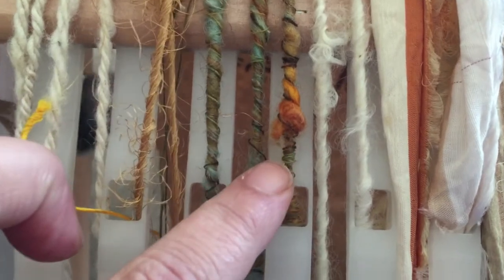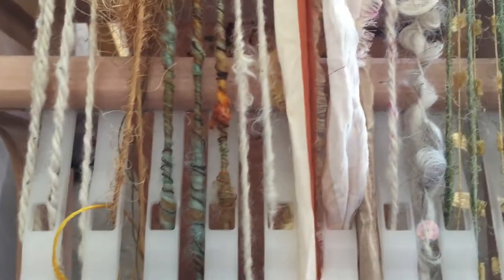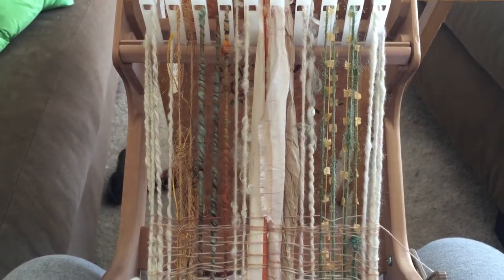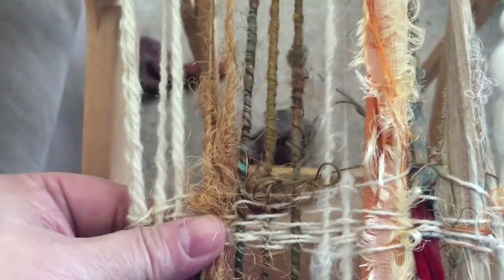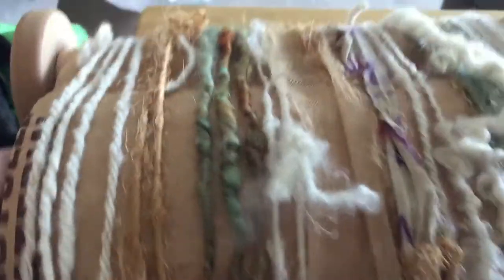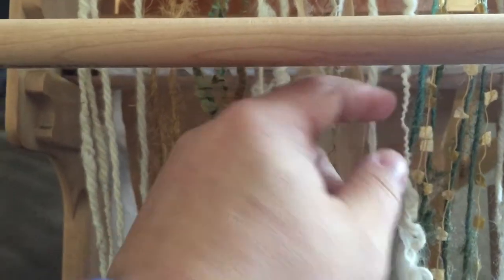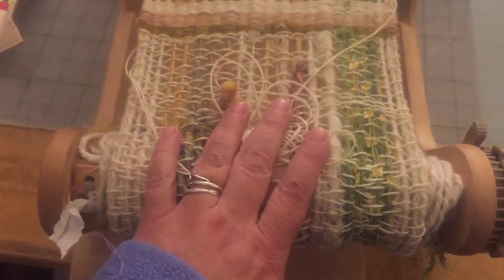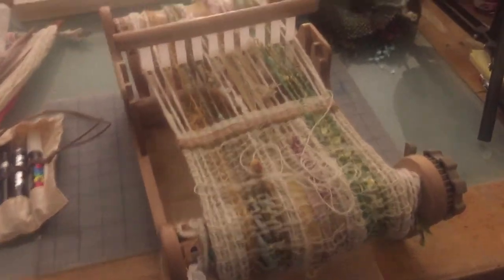Weave-o-Rama vlogmas: Finishing that woven art yarn scarf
Day 5 vlogmas. Today was a chill Sunday, watching GenX 80s movies and weaving. I finished that art yarn scarf.

Here is the video on how to do a hemstitch finish

Join the Urban GypZ fiber Art Collective. It’s a private FB Group where a bunch of us share ideas and inspirations.